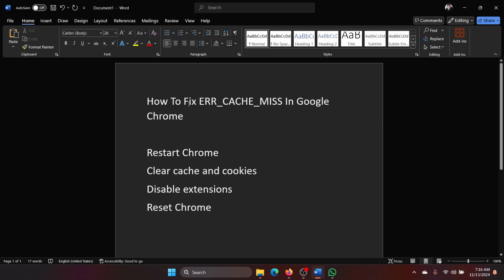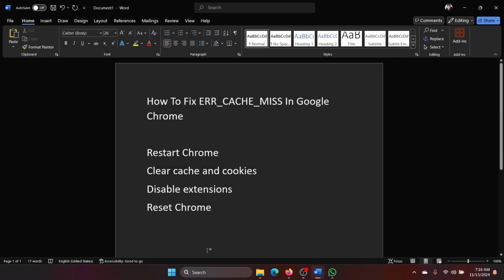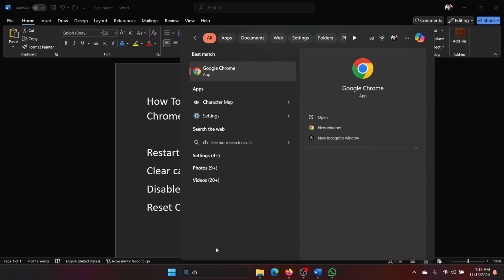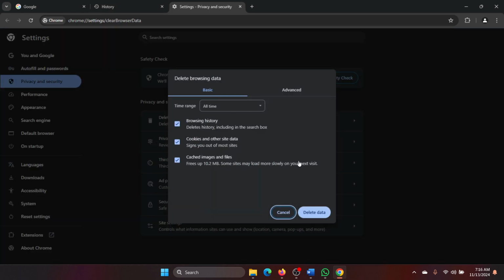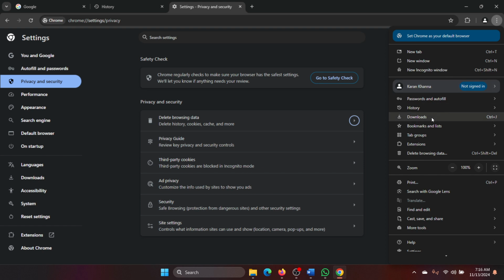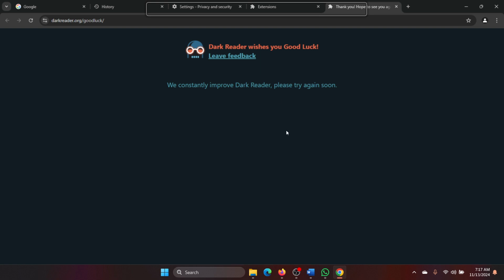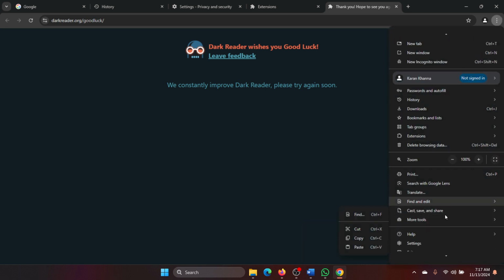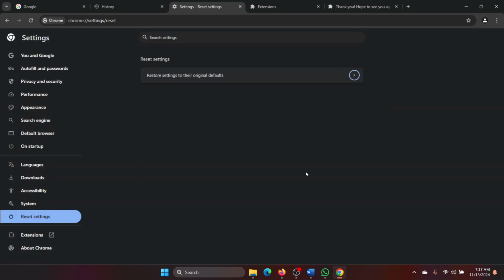How To Fix ERR_CACHE_MISS In Google Chrome on Windows 11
Video Title: How To Fix ERR_CACHE_MISS In Google Chrome on Windows 11

If you wish to fix ERR_CACHE_MISS In Google Chrome, then please watch this video.